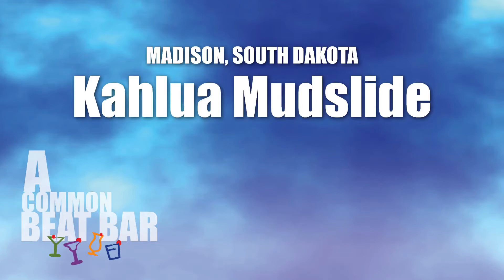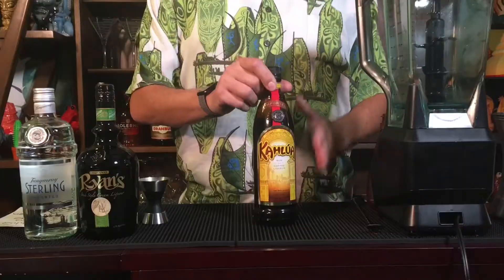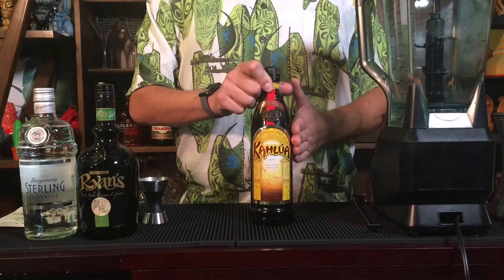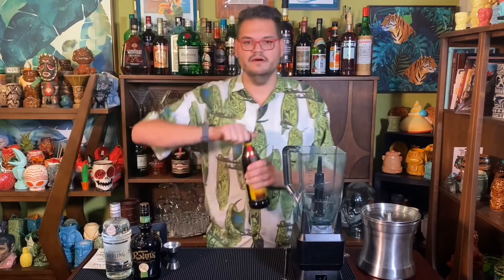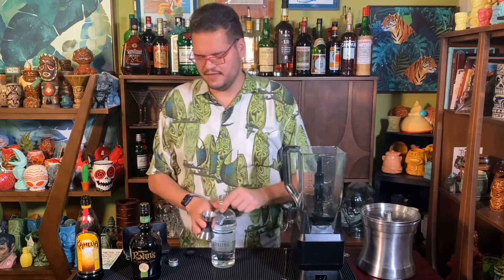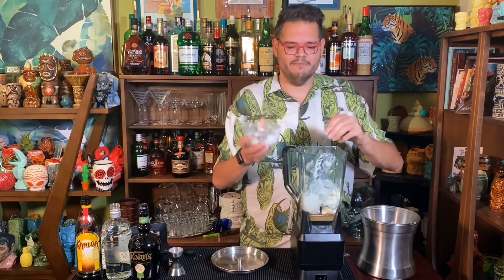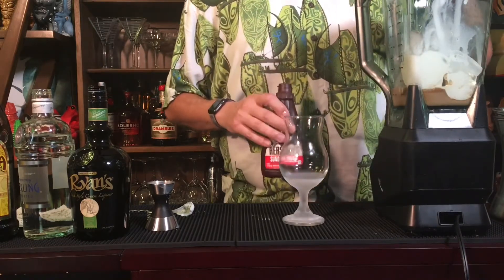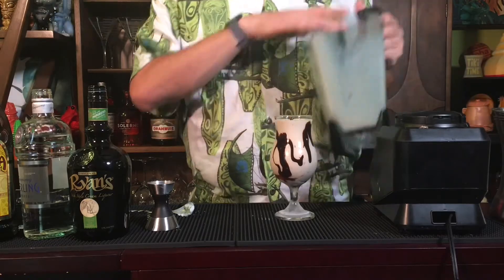Madison SD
Nothing says “self care” like sneaking away from your obligations and getting yourself some ice cream.  Now that we are older and wiser, let’s ignore our obligations and have ice cream with booze in it.